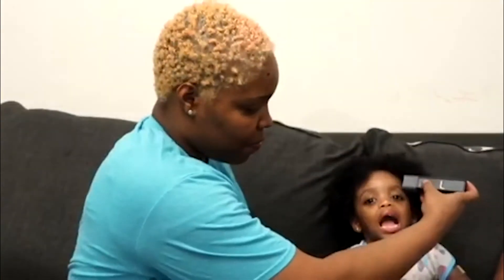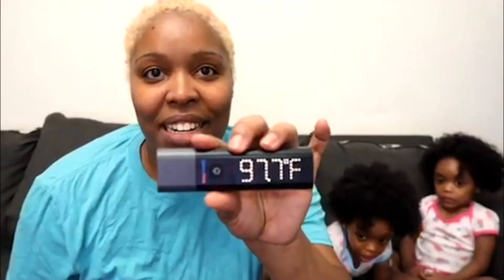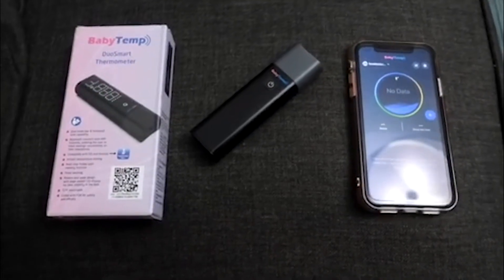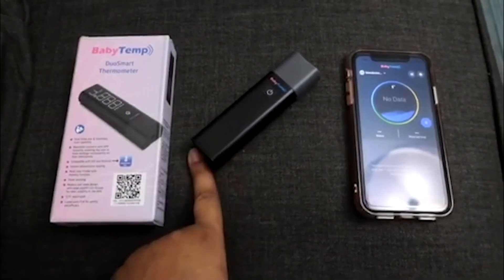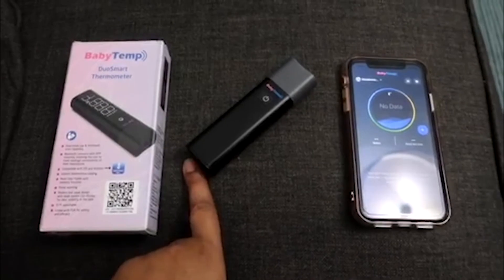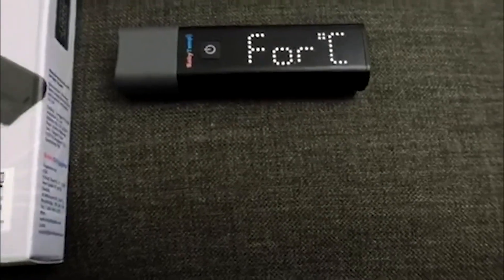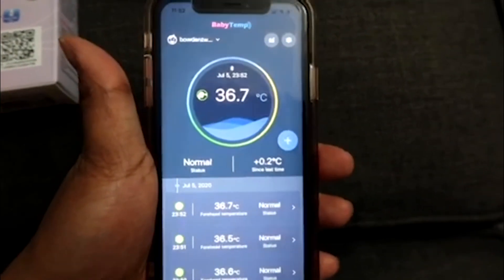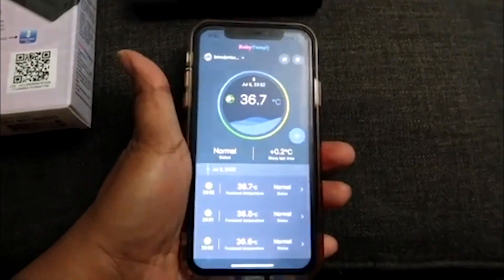DuoSmart Thermometer Review By bowdentwins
The Baby Temp DuoSmart Thermometer is the only APP enabled device that offers both ear and forehead temperature measurement modes for more accurate results. The device takes an instant 1-second reading and is suitable for users of all ages. Conveniently store and share your temperature data under unlimited user-profiles and memory logs by using the Android/IOS App, allowing you to send information to your doctor or family members straight from your smartphone device.